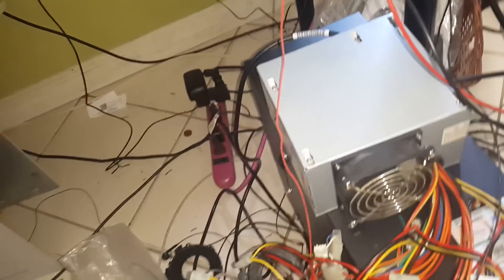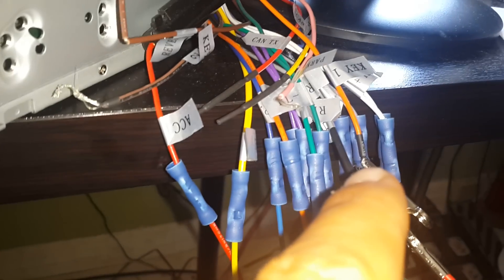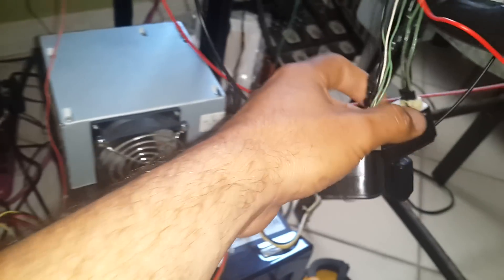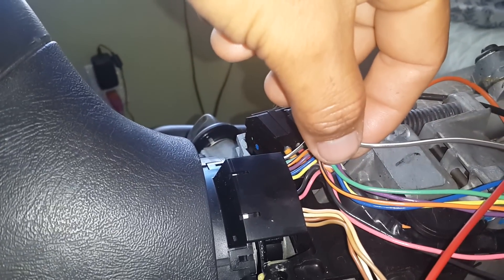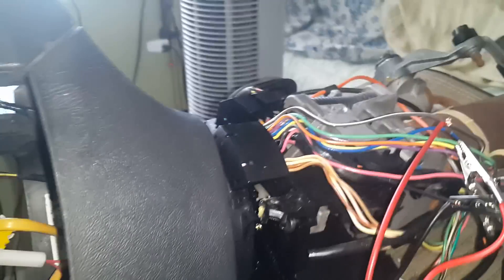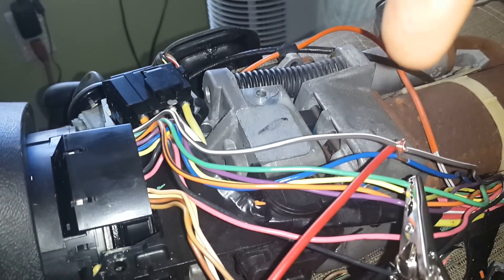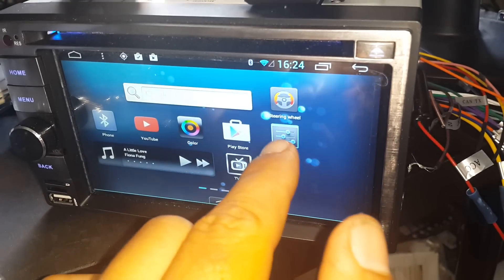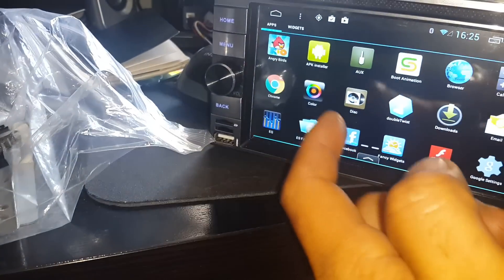How to connect your Steering Wheel controls part 1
How to wire an after market stereo to work with the buttons of yoyr steering wheel